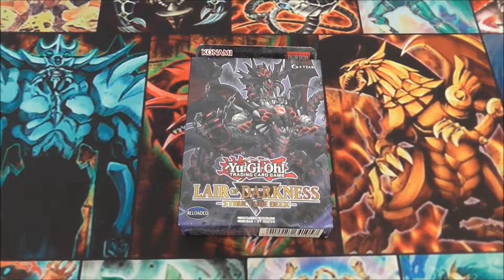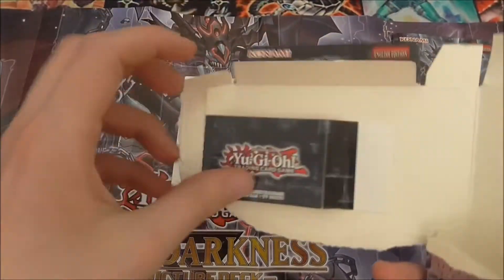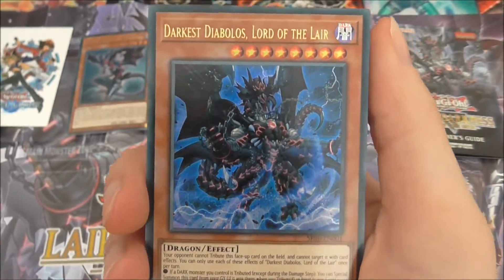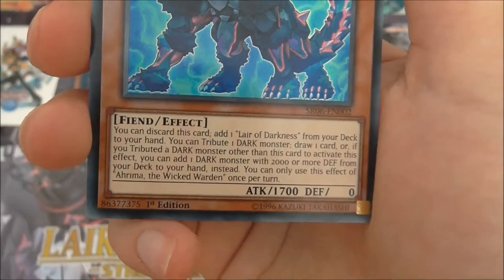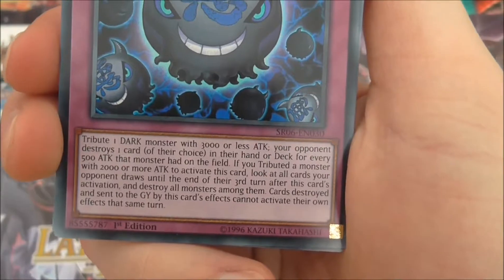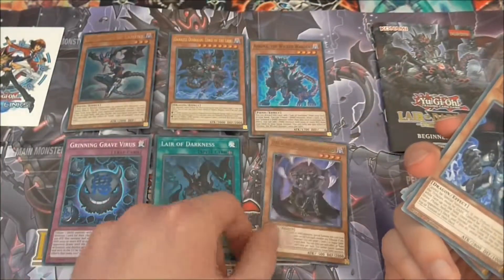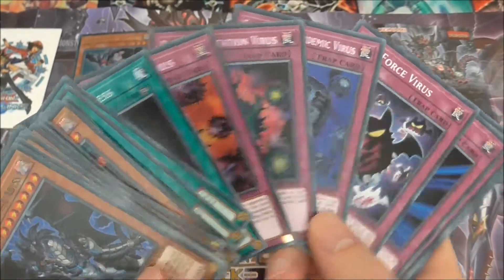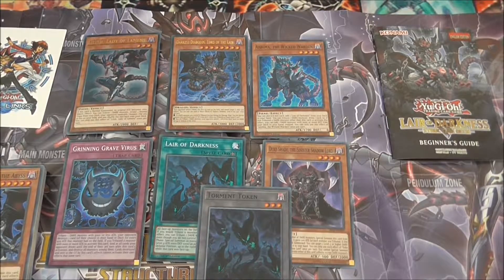Yugioh Lair of Darkness Structure Deck Opening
This is an Opening of the New Yugioh Lair of Darkness Structure Deck.